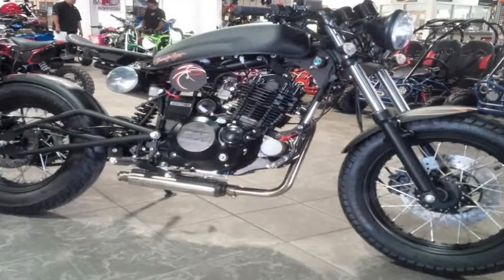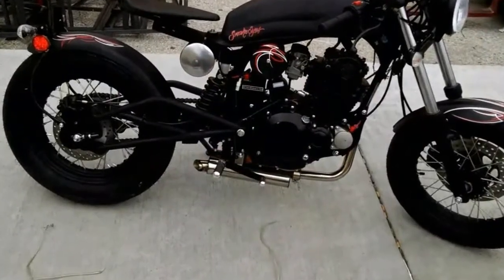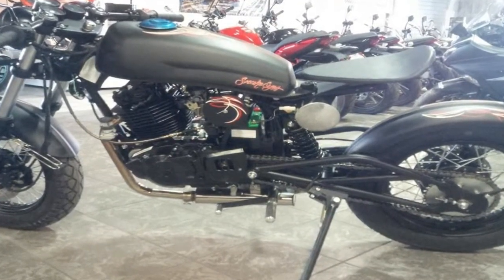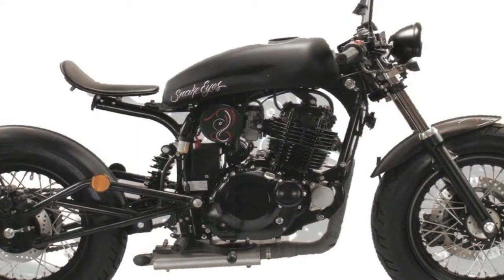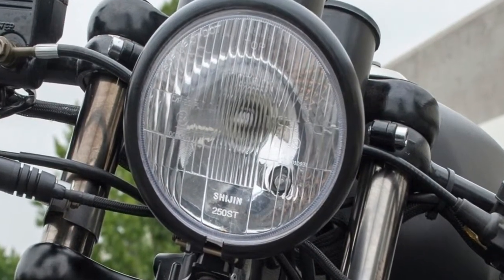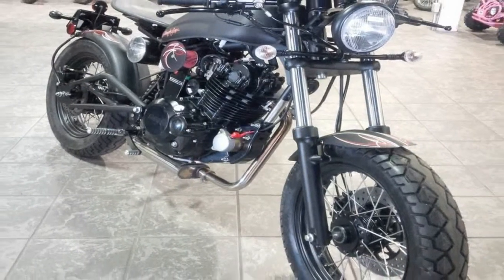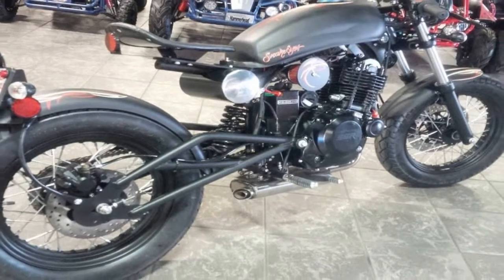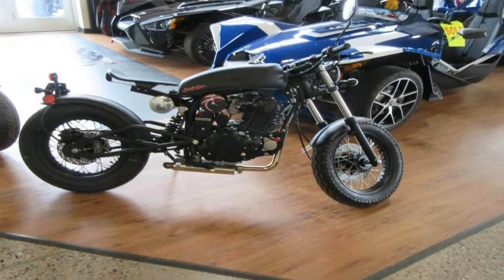Otto Bike l 2018 SSR Motorsports Snake Eyes Engine and Price Review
The factory wasted no time going for that signature look with a laced front rim and a front fender that was pared down to the bare minimum with blackout fork sliders in between. A blackout tripletree mounts a similarly-dark, single headlight can ahead of a pair of blackout clocks that contain all the instrumentation. The painters were relentless with the blackout treatment, and it goes on to encompass the handlebar, mirrors, frame, engine jugs as well as the cases, rear shock and swingarm.

██████ GET DAILY UPDATES! NOW! ██████